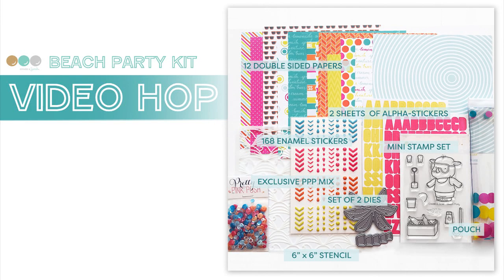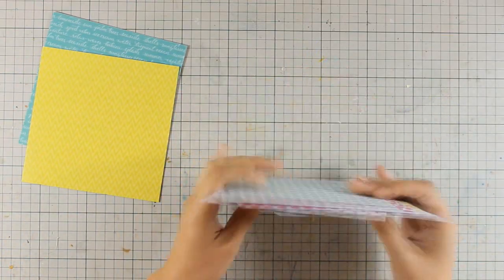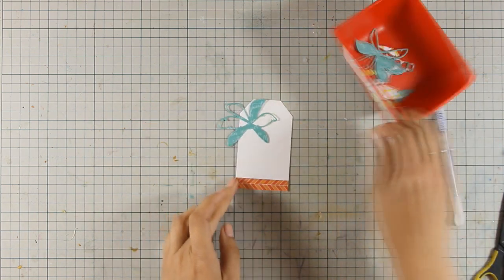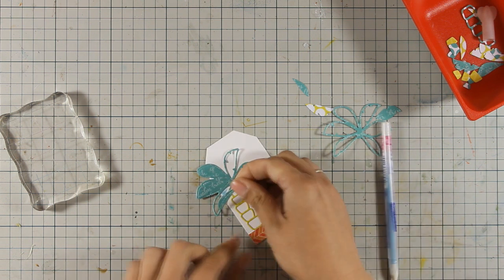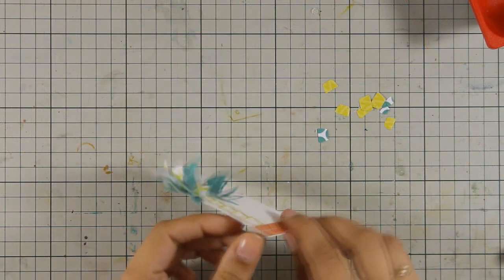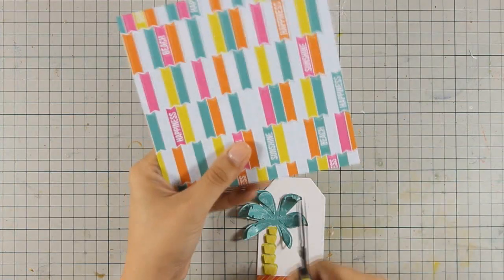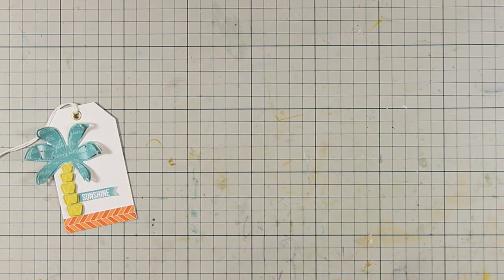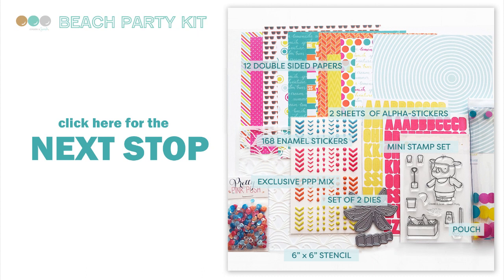Summer Card | CreateASmile blog hop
Step by step video on creating a summer card using supplies from the new card kit by "Create A Smile".

• Ranger 4 Oz. MULTI MEDIUM MATTE Paint Glue INK41535